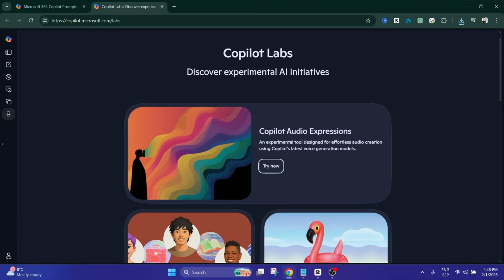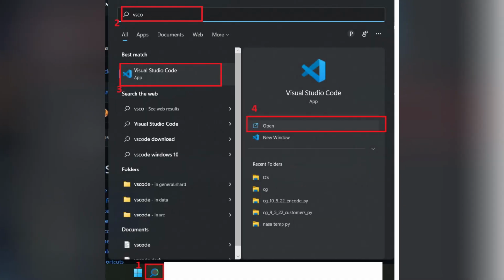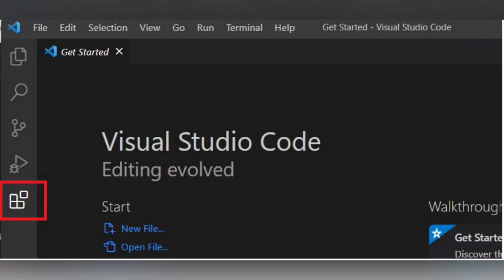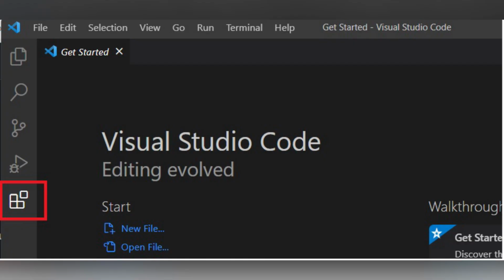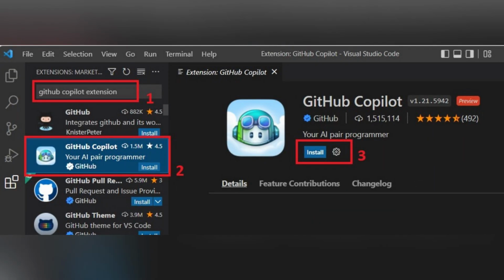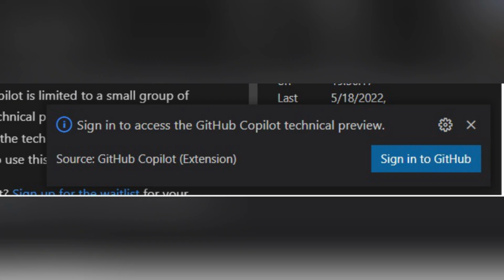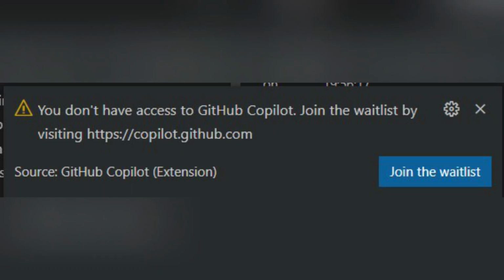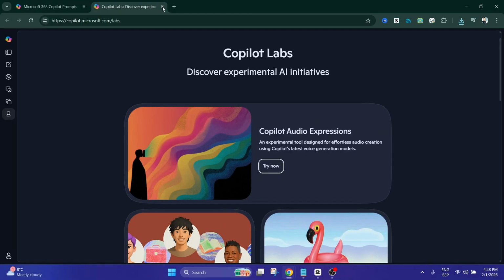How to Use GitHub Copilot in VS Code: Beginner to Pro (2026)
In this comprehensive VS Code tutorial, we show you exactly how to install, configure, and master GitHub Copilot to code 2x faster.

We cover the entire setup process: From installing the extension to solving the common "Sign In" authentication errors. We move beyond the basic "Tab to Accept" and reveal the hidden power user shortcuts, including how to open the Copilot Panel to see 10 different code variations at once. We also demonstrate the difference between standard "Ghost Text" autocompletion and the new "Copilot Chat" sidebar for debugging.

What is covered in this GitHub Copilot guide:
✅ Installation: Adding the extension to VS Code
✅ Authentication: Fixing "No Access" or Sign-In loops
✅ The Basics: Using "Tab" to accept inline suggestions
✅ Pro Tip: Using "Ctrl + Enter" to generate 10 solutions
✅ Copilot Chat: How to ask AI to fix bugs or write tests
✅ Privacy: How to disable Copilot for specific file types
✅ Pricing: Is it free? (Student Pack vs. Paid Subscription)